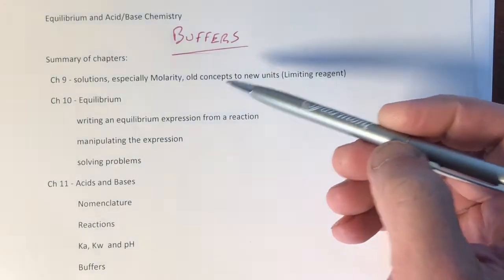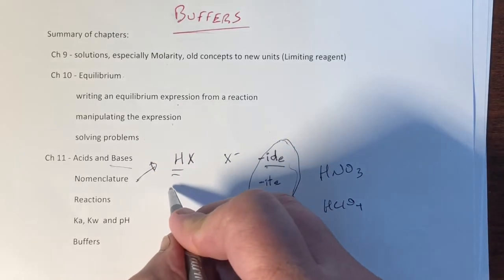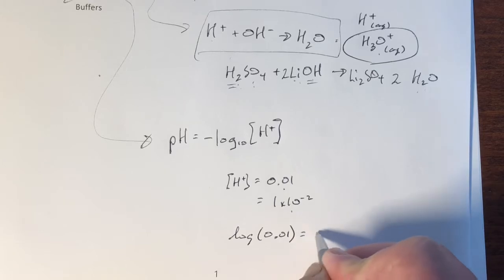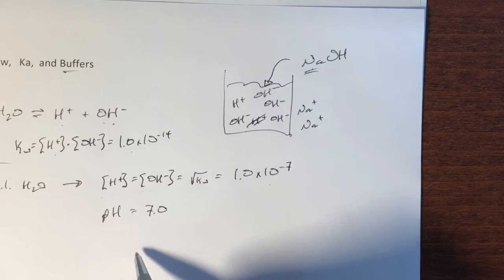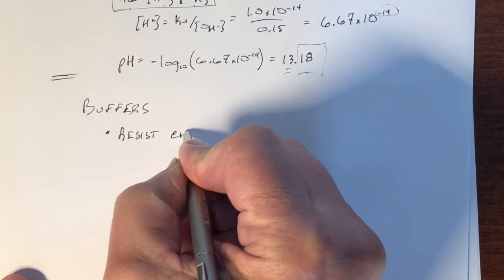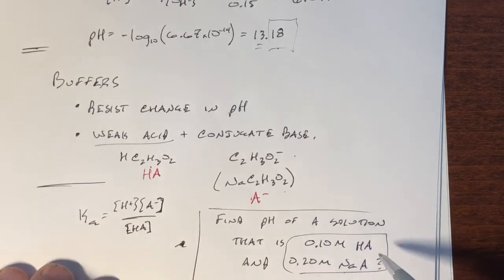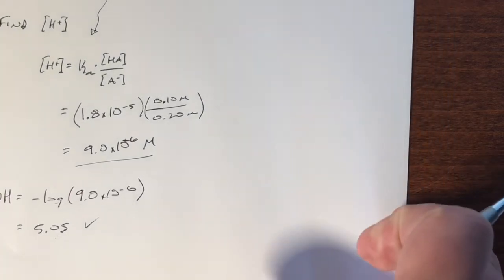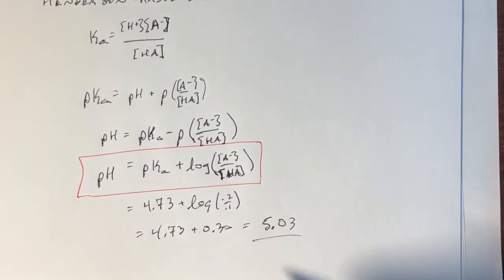Acids and Bases, Kw, Buffwrs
Equilibrium aspects of water (Kw) and buffers